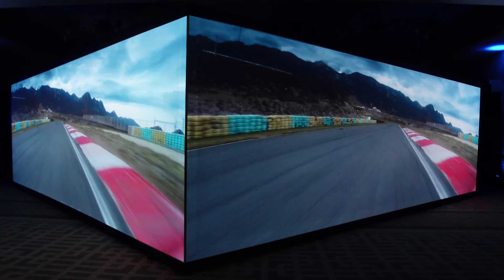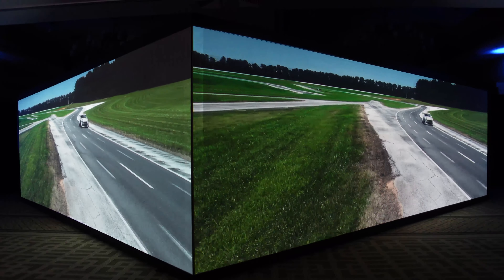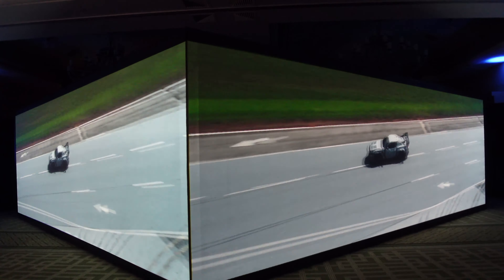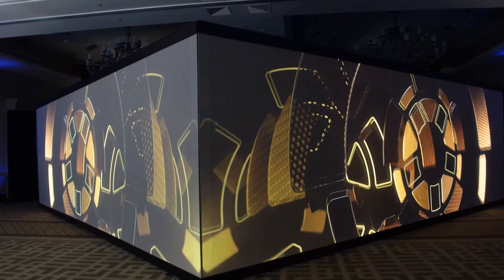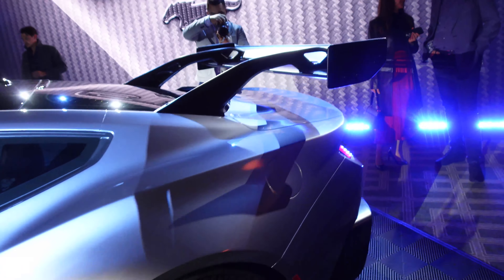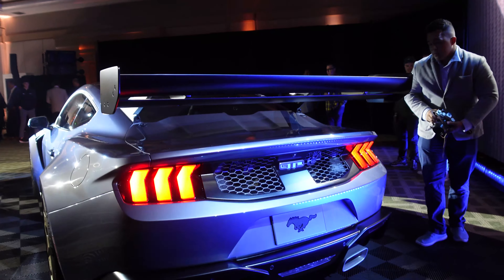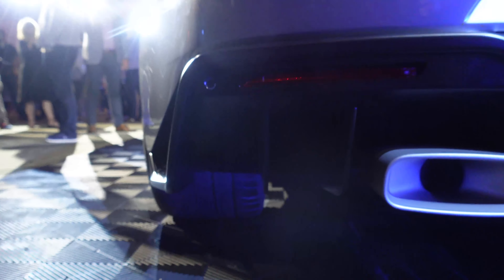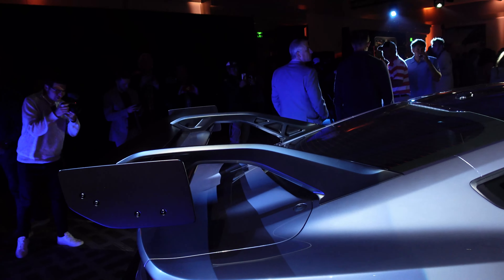The NEW $300k Ford Mustang GTD!!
The all new Ford Mustang GTD, the most high performance Mustang ever, and essentially a street legal homologation racecar. The amount of technology in this new GTD is impressive, from the magnesium wheels, to carbon ceramic brakes, in-board pushrod suspension, adjustable traction control, immense active aero with a drag reduction system (DRS) and so much more. It also has a supercharged 5.2L V8 making more than 800 horsepower and is targeting a sub 7 minute Nurburgring time. Check out this first look at the new Mustang GTD as it was revealed in Monterey during Car Week!